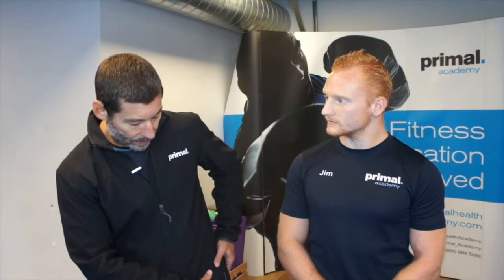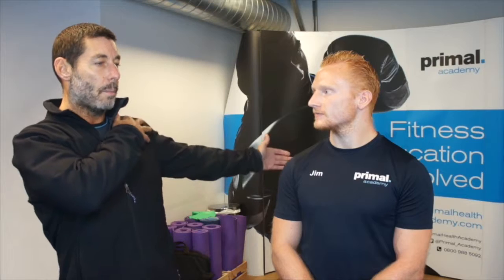Common Core Dysfunctions